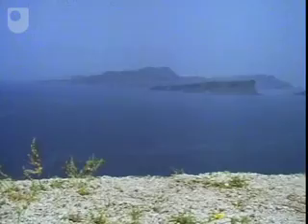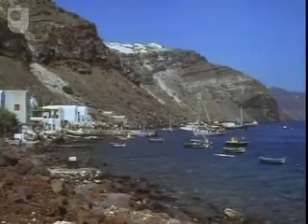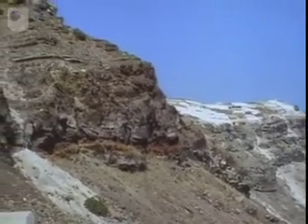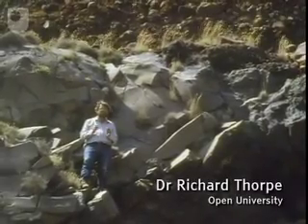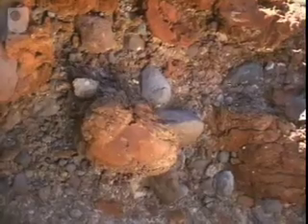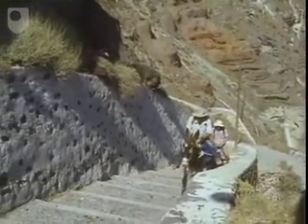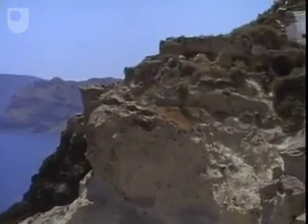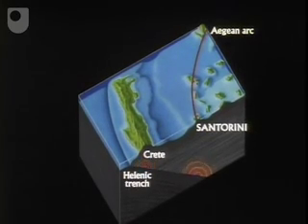Volcanic Successions in Santorini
Dr. Richard Thorpe visits Oia on the north island of Santorini to look at red scoria, lava, stratified pumice,  and where Santorini sits geographically and how it originally became a caldera.